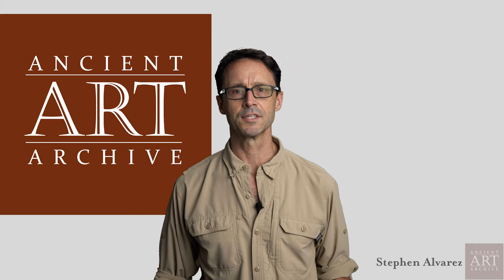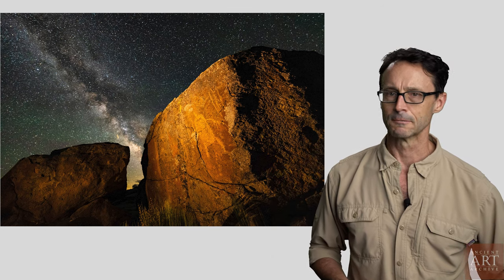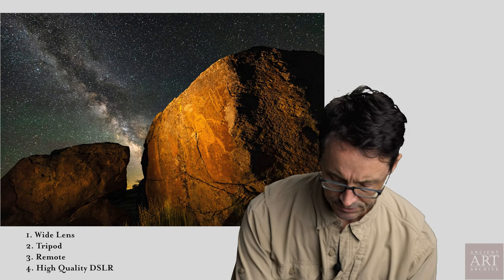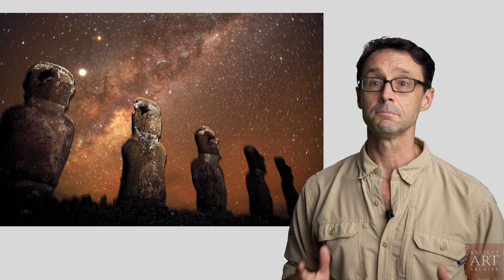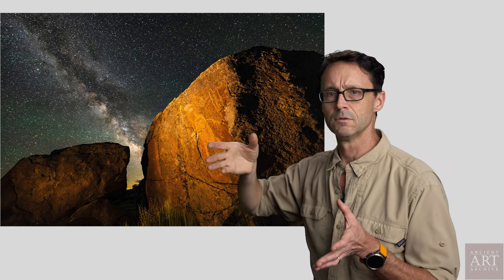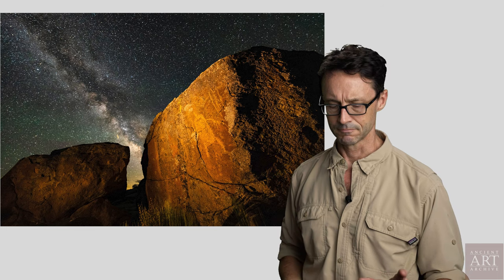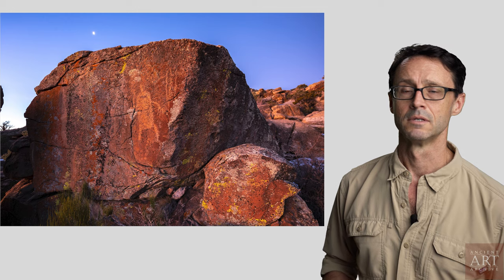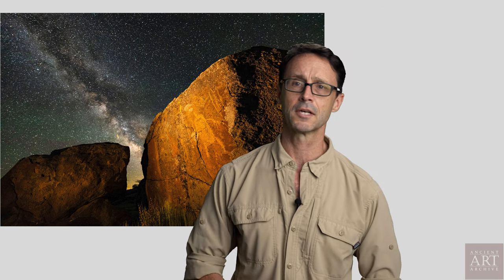Milky Way Photography explained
One of the most common questions that I get on Instagram is how do you shoot the Milky Way. In this video I break it down and also explain a little about photographing rock art.
If you like the video check out the Ancient Art Archive website
AncinetArtArchive.org
and sign up for our newsletter here
-You can also win a signed print!-